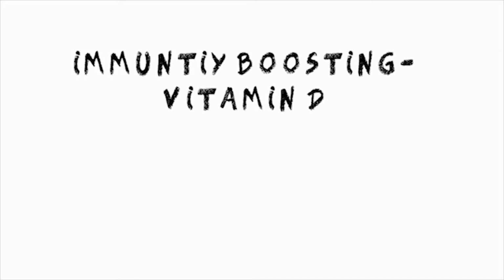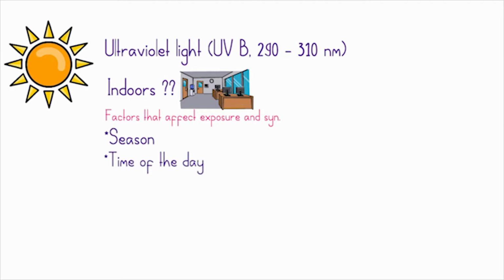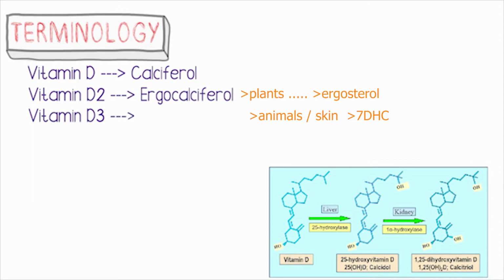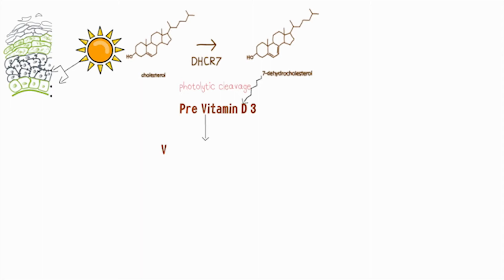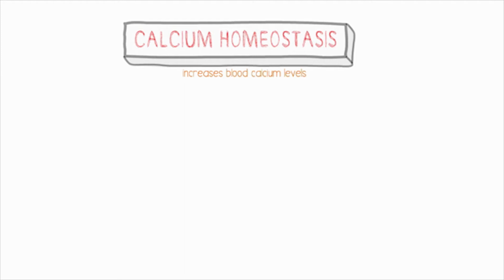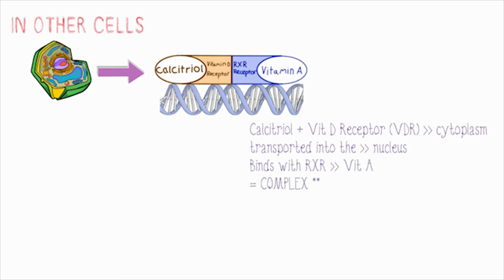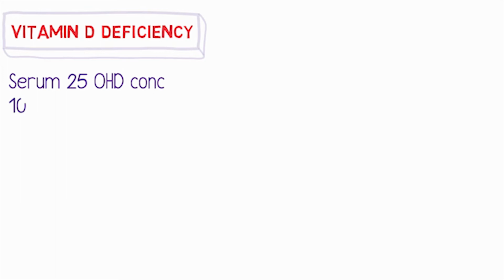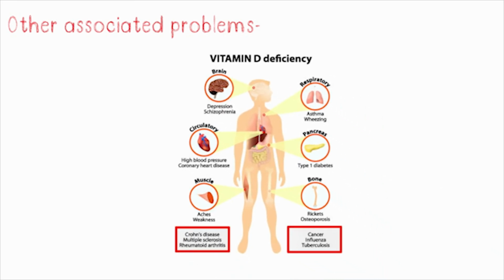LEARN ALL ABOUT | VITAMIN D | Does it boost our immunity ?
Hey buds,
Studying some topics and subjects can be really tedious & seem laborious..  sometimes we're on a time crunch... or we simply need a break from the mundane textbooks...but it can be made more affable and easy !

In this video you will learn ALL about VITAMIN D..
Background.
Its Sources
RDA
Metabolism
Functions
Other roles
Deficiency &
Mnemonic to remember them

references-
1)Vitamin D: its role and uses in immunology by HECTOR F. DELUCA et al
2)Vitamin D deficiency in gastrointestinal disease by Bradley R. Javorsky
Medical College of Wisconsin
3)VitaminD and cancer by LauraVuolo1*,
4)The Role of Vitamin D in Brain Health: A Mini Literature Review -Ibrar et al
5) The Vitamins, Fifth Edition Fundamental Aspects in Nutrition and Health by Gerald F. Combs  Jr., James P. McClung
6)Vitamin D in health and disease: a literature review
S. Basit
7)Vitamin D – a systematic literature reviewfor the 5th edition of the Nordic Nutrition Recommendations
by Christel Lamberg-Allardt
8) Harper’s Illustrated Biochemistry - 12th ed.

Dentistry unfiltered is a digital and visual learning channel focuses on helping on fellow dentists, dental students, medical students and health care professions with ready to read, well sorted and finely tailored visual notes on various topics..
i hope these videos will reinforce learning, making it more enjoyable and save time.
All the information in this video is accrued from reliable resources but i would still recommend you to refer your standard textbooks.

Audiocredits-
CheeseCakeDude -Sky Level
Dancing_Star